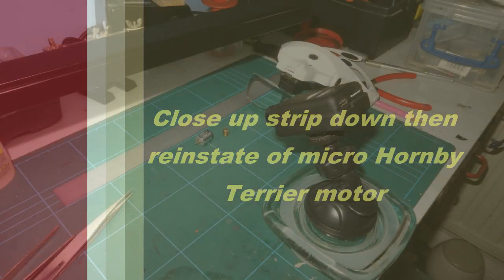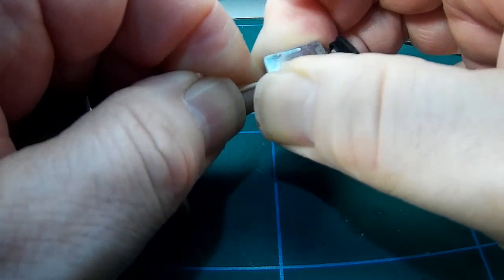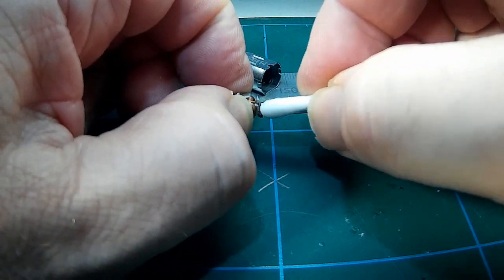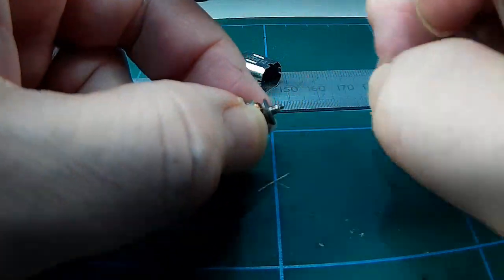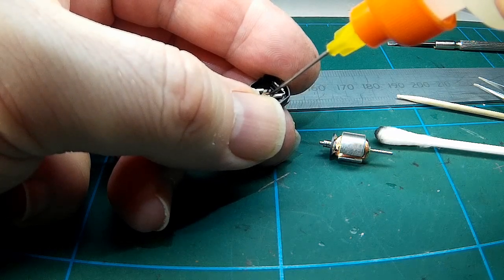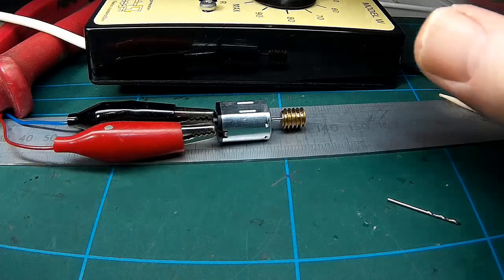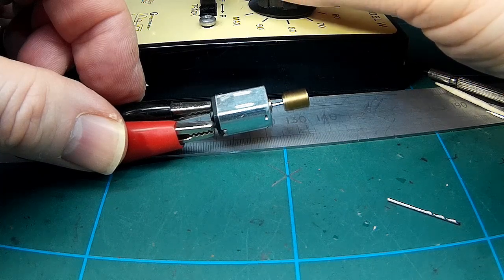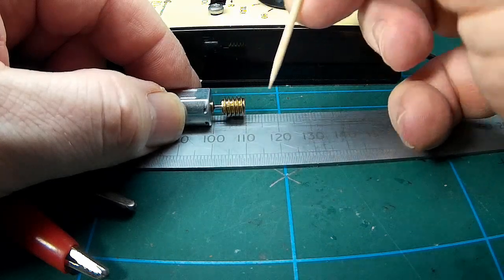Investigation and close up strip down then reinstate of micro Hornby Terrier motor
Following on from yesterdays video I was asked to make a close up examination of the old motor so here it is.

Close up strip down then reinstate of micro Hornby Terrier motor